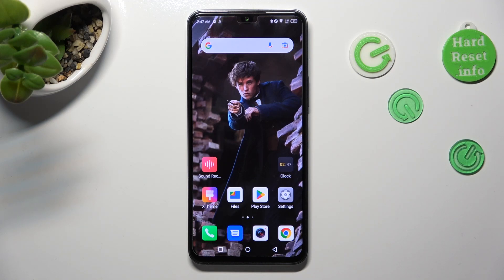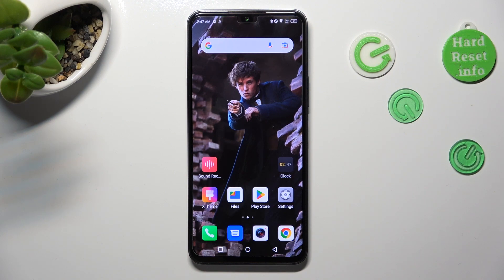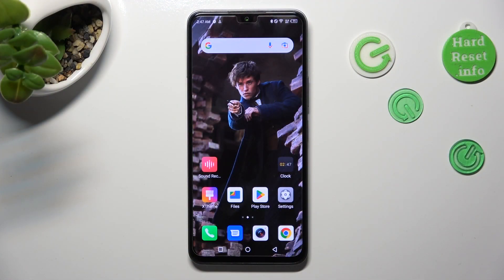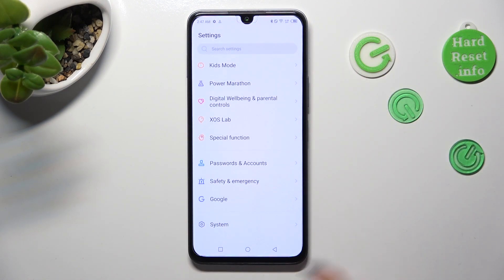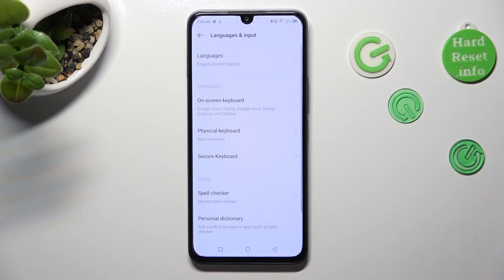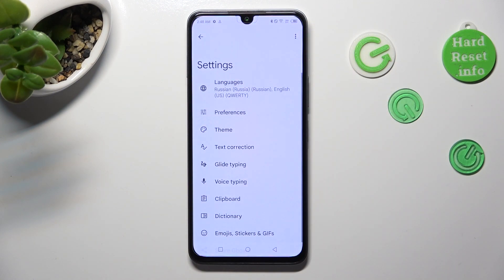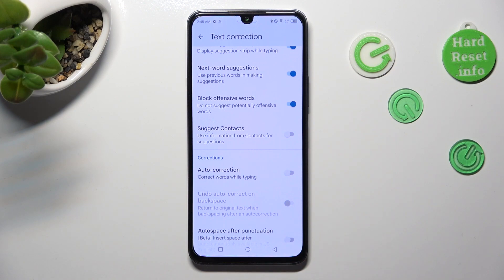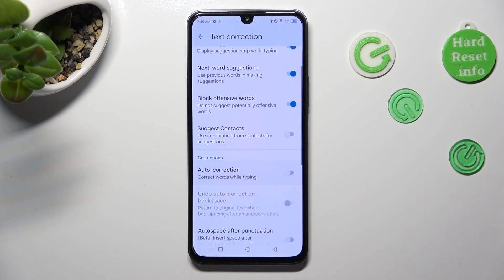How to Turn ON / OFF Word Correction on the Infinix Note 12 2023? Keyboard Auto-correct Checkup!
This tutorial will guide you through the steps to toggle auto correction on or off, allowing you to have more control over your device's text input. Discover how to enable or disable auto correction on your Infinix Note 12 2023 effortlessly. Auto correction automatically corrects typos and misspelled words as you type, making your text messages and emails more accurate.

How to enable or disable auto correction in the Infinix Note 12 2023?
How to manage text auto correction in the Infinix Note 12 2023 smartphone
How to Disable / Enable auto correction in the Infinix Note 12 2023 smartphone